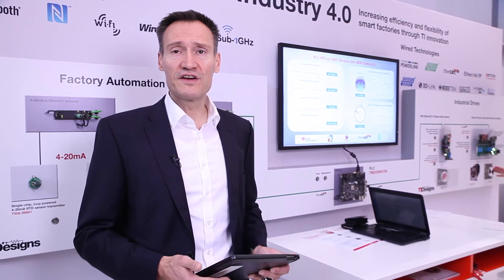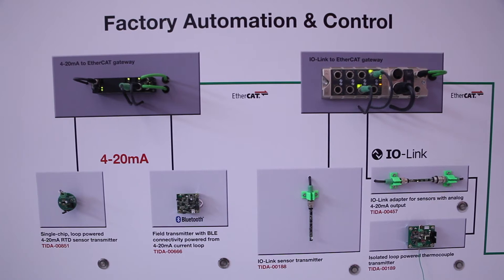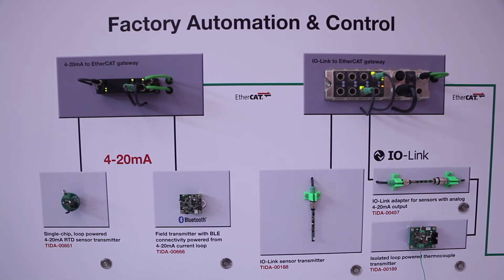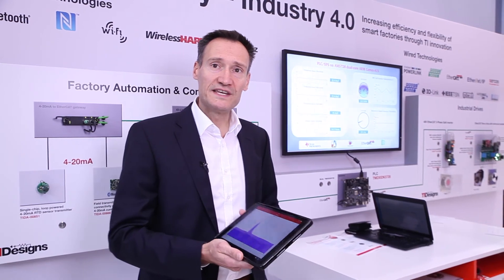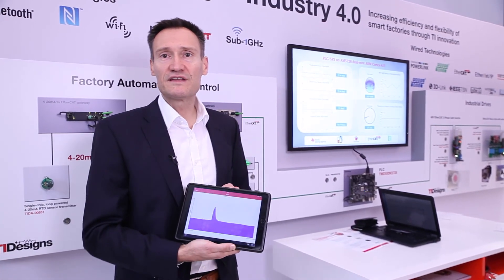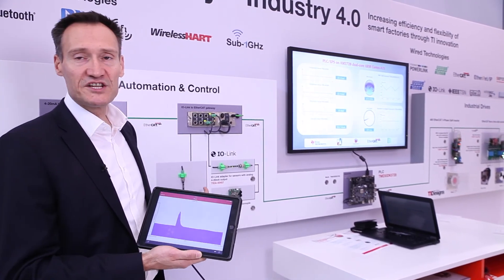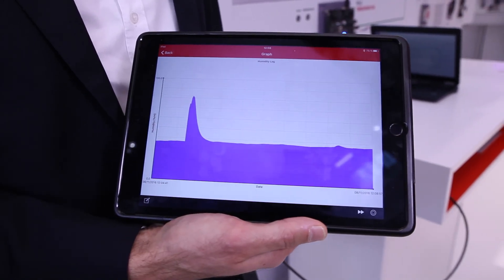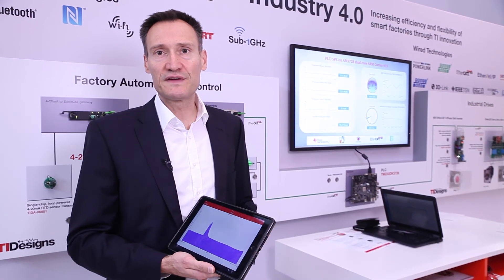Making factories smarter through predictive maintenance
Learn about the concept of predictive maintenance and how it helps to reduce the downtime of machines and increase operational excellence for the Smart Factory of the future.